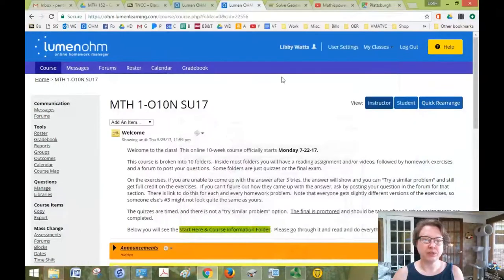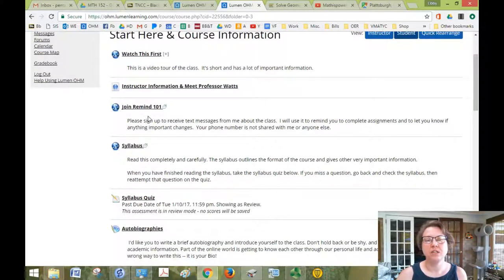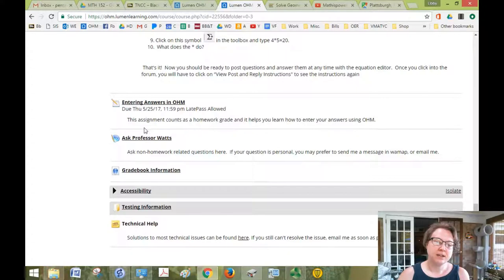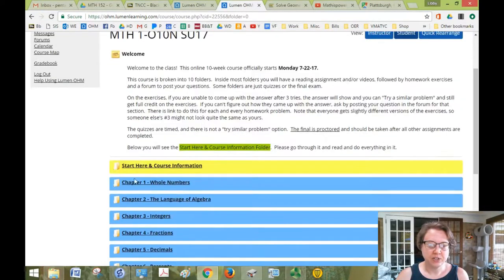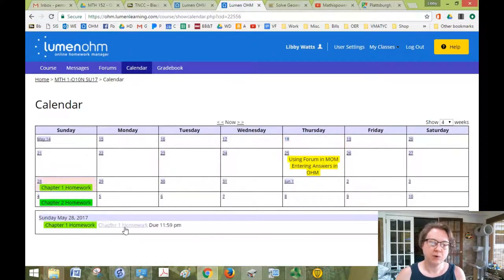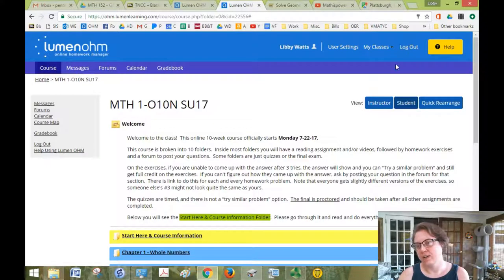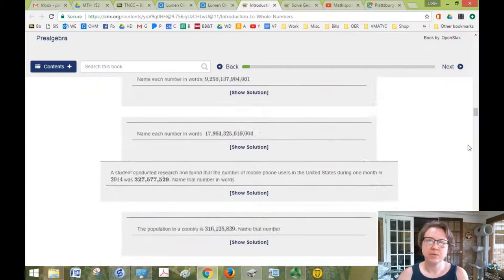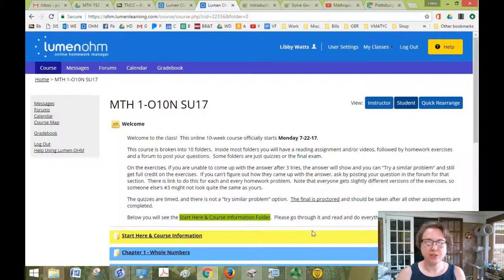MTH 1 Welcome Video